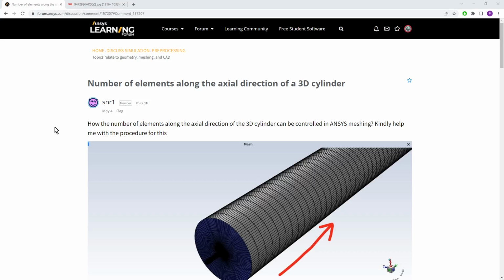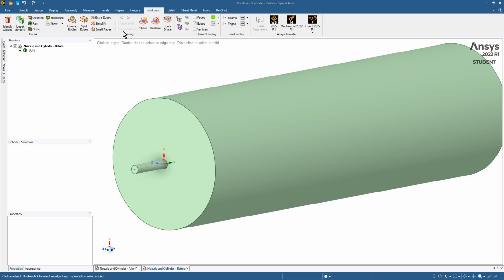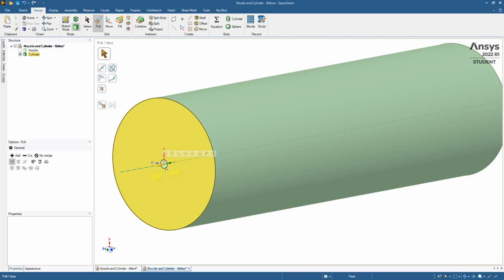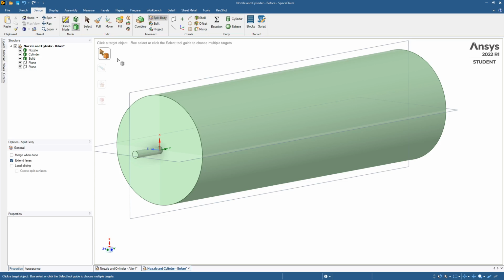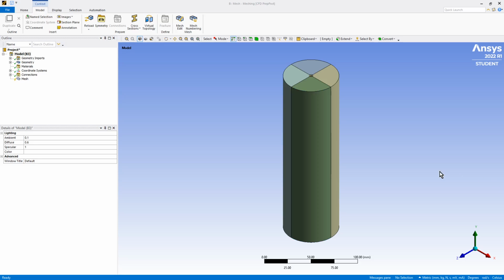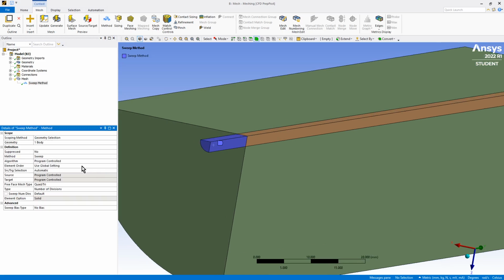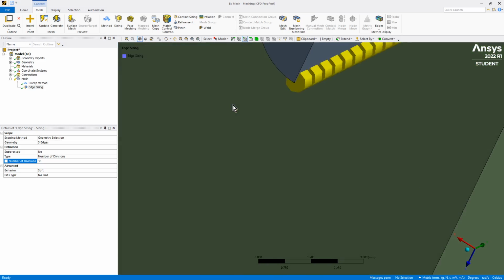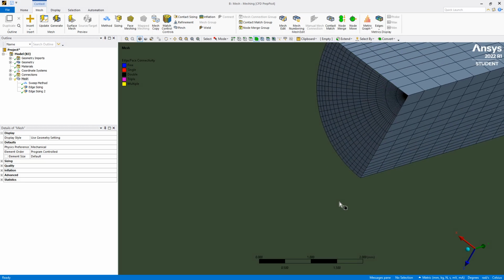ANSYS 2022 SpaceClaim Meshing CFD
I forgot one step, at t=4:14, click on the Workbench tab, click on the Share button and click on the green check to create Shared Topology to get shared nodes on coincident faces between bodies.